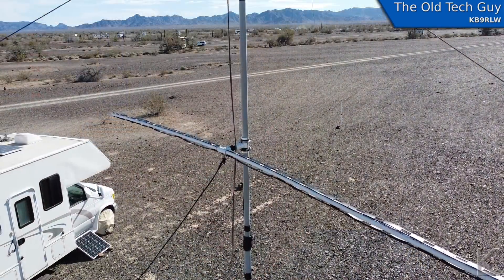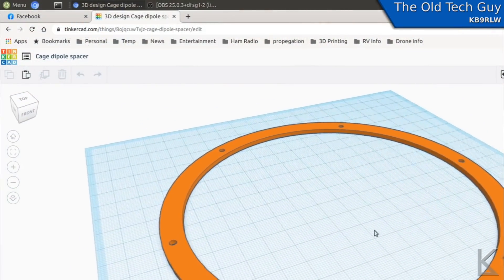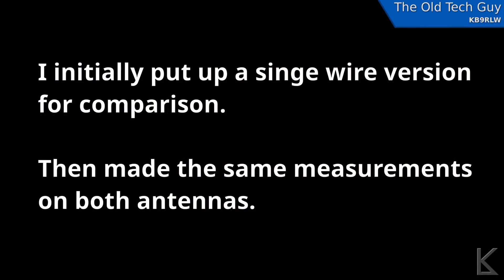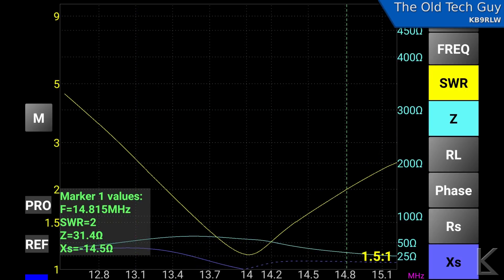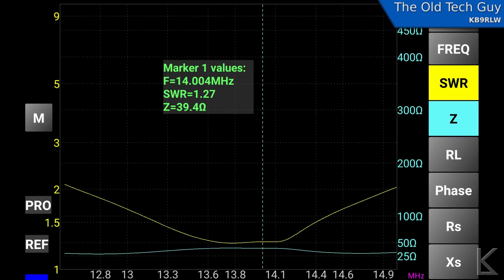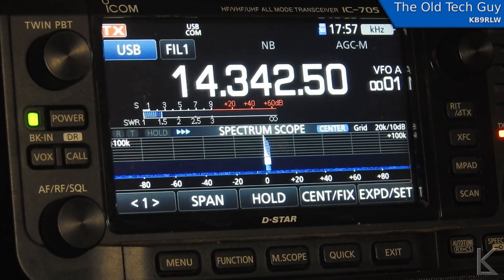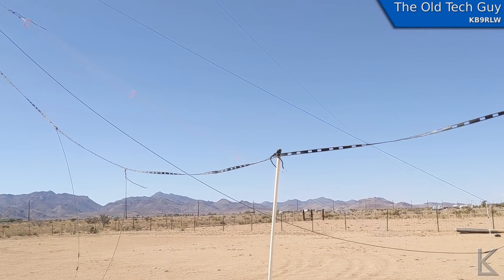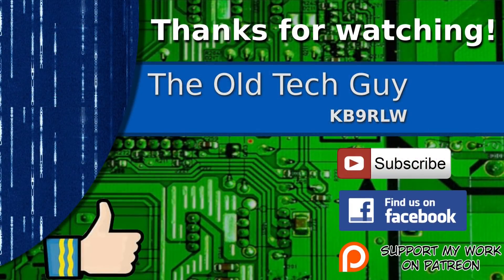Ham Radio - An end fed half wave cage antenna. How much wider bandwidth does it provide?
Another comparison between a single wire and a cage arrangement.  This time on the end fed half wave antenna.